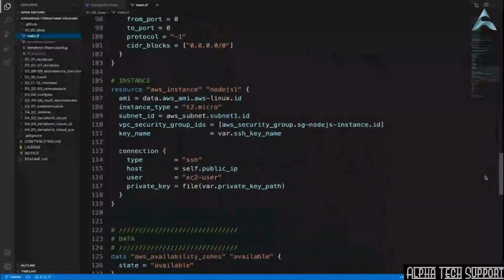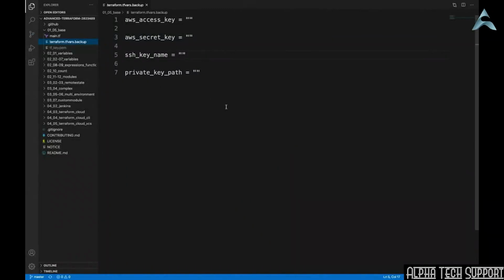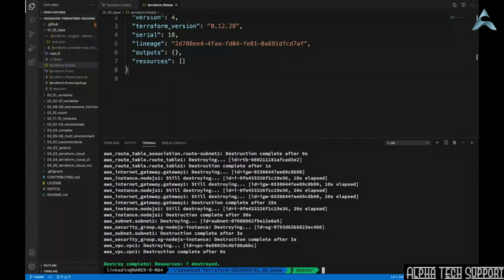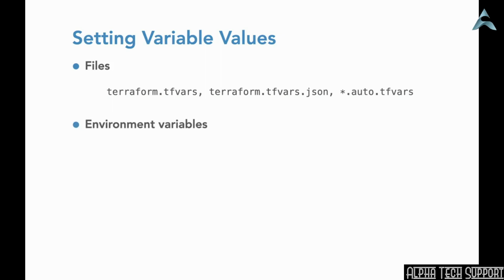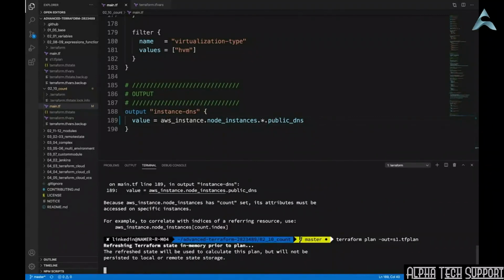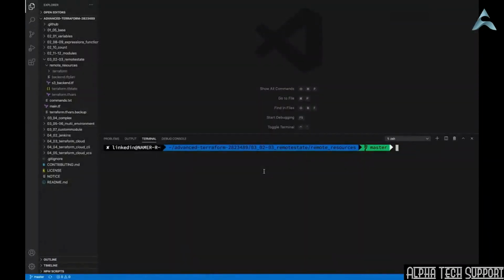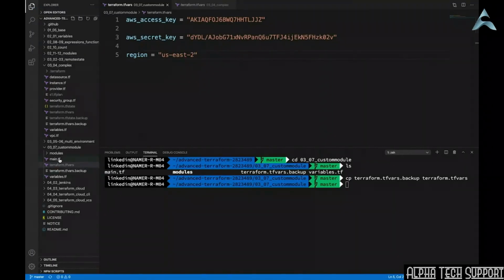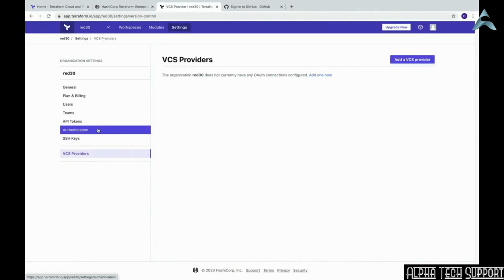Advanced Terraform | Learn Advanced Terraform - PART 1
Bitcoin: 1FpB2kVpy2cxnK83dN1QWBMoc5uvSfqLqU

✅ ABOUT COURSE ✅
Terraform simplifies and accelerates the configuration of cloud-based environments. DevOps engineers looking to use Terraform in the real world can start by learning how to work with the Terraform CLI and the HashiCorp Configuration Language (HCL). In this course, Instrctor covers these concepts and more, helping you go beyond the basics with this powerful infrastructure as code solution. Using practical use cases, He shows how to manage and automate your infrastructure with Terraform. He steps through how to analyze an existing application running in a client's data center, and design a Terraform configuration that supports the application in AWS. He also goes over advanced concepts, including how to set the values of variables in a Terraform configuration. Plus, he steps through how to develop an application infrastructure with Terraform, create an infrastructure CI/CD pipeline using GitHub and Terraform Cloud, and more.